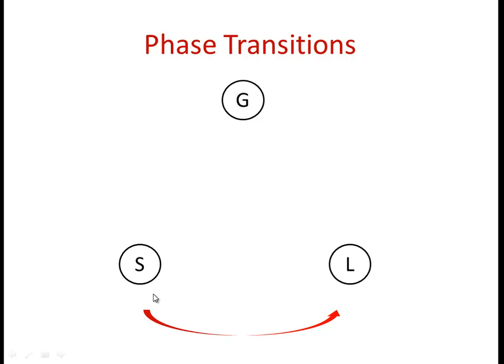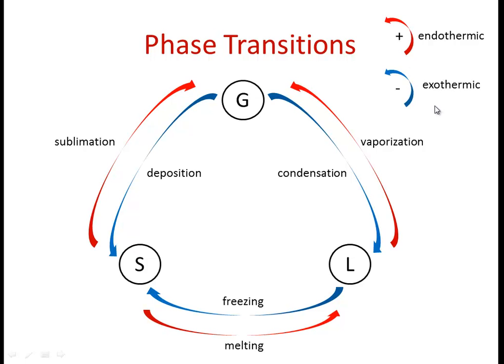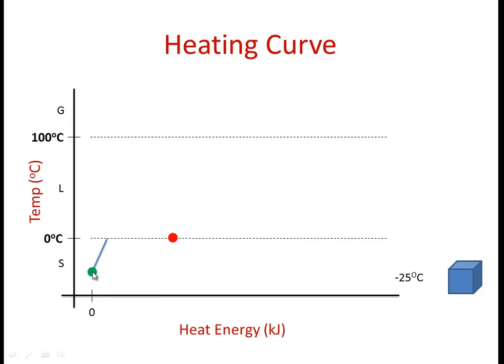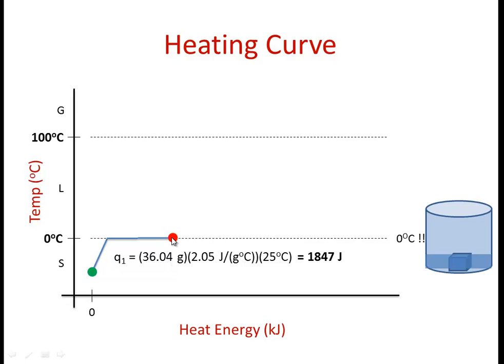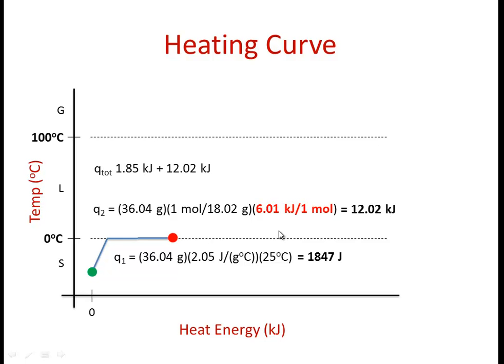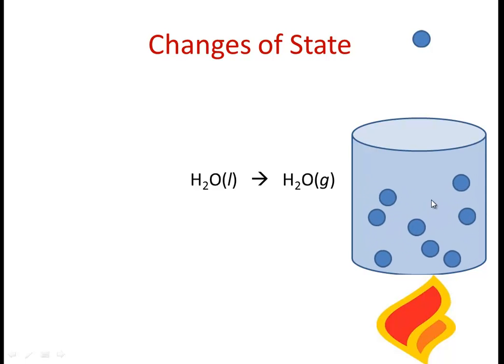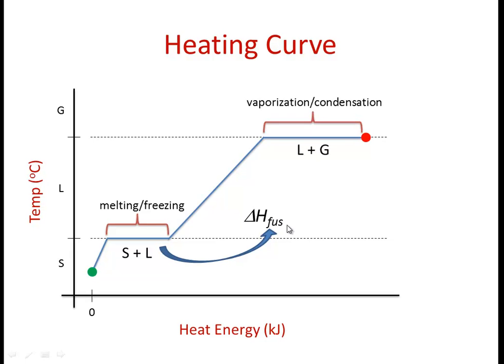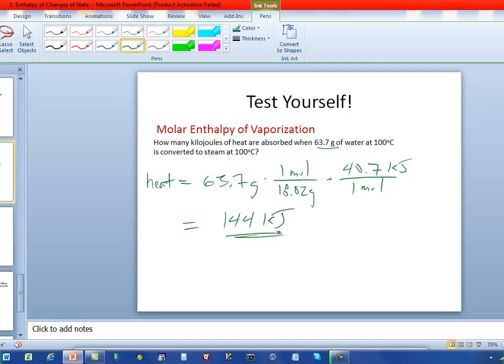changes of state